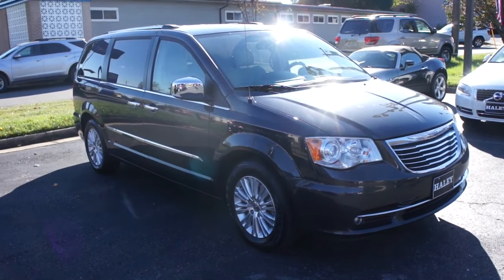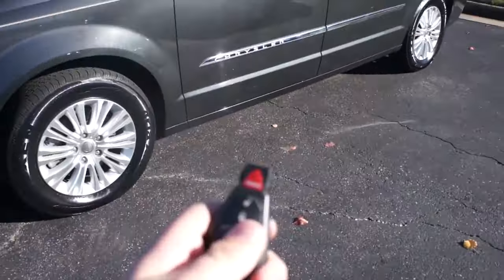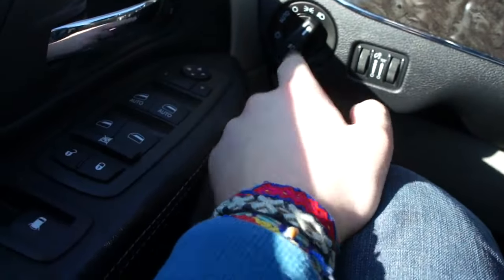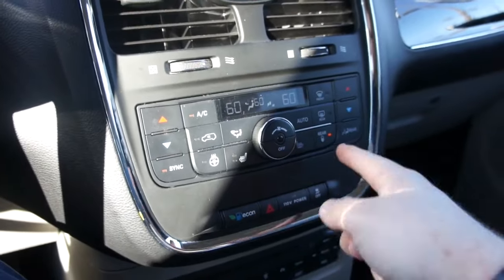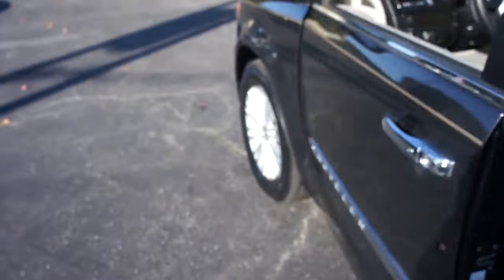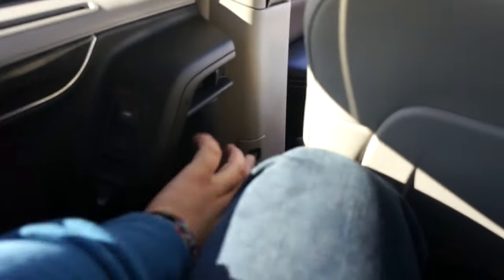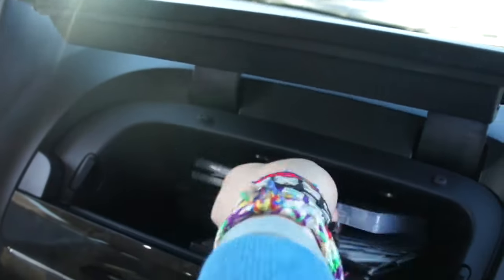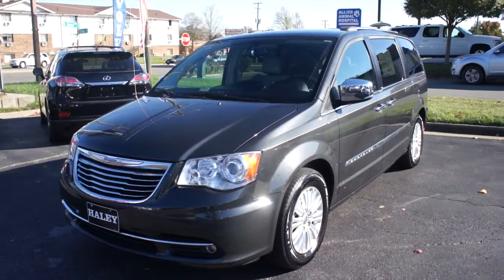*SOLD* 2012 Chrysler Town & Country Limited Walkaround, Start up, Tour and Overview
Fully loaded minivan! This one was also holding up pretty well for the amount of miles it had